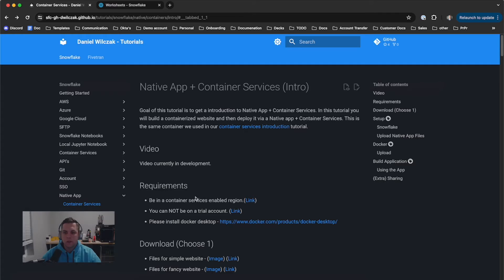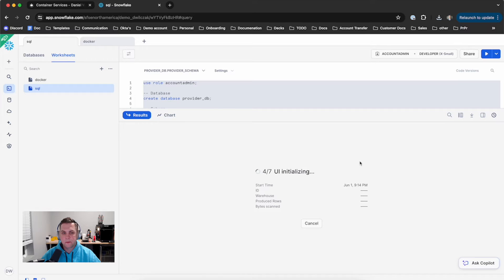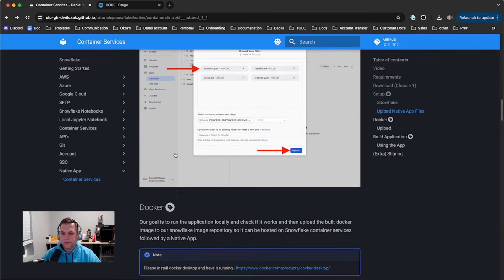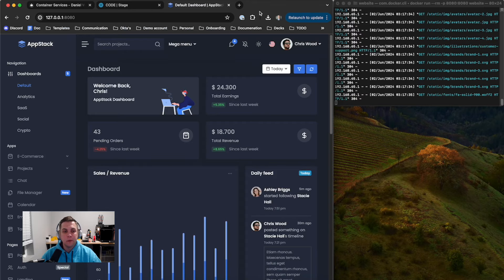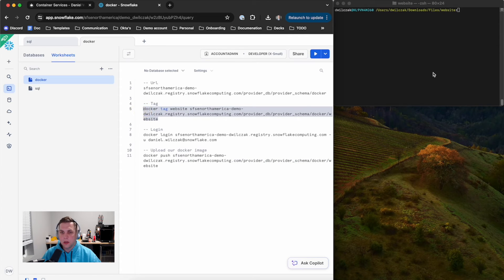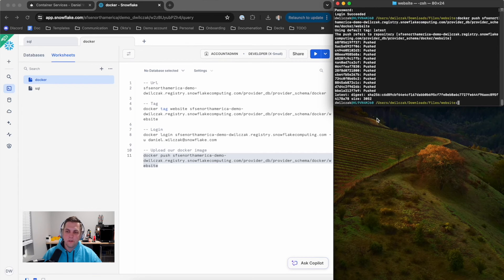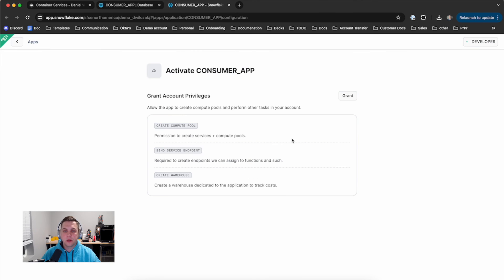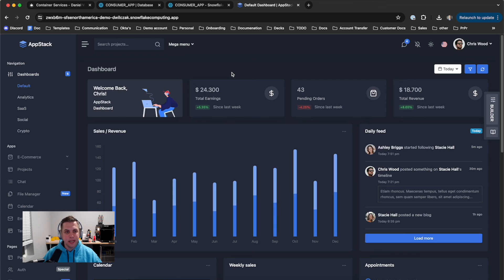Snowflake - Native Apps + Container Services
Introduction to Snowflake Native Apps with Container Services.